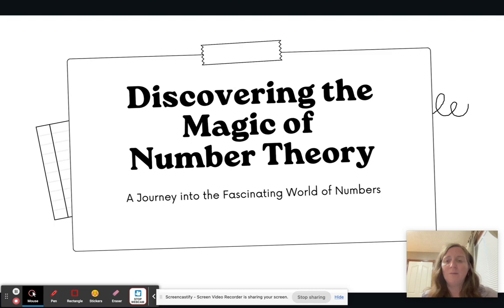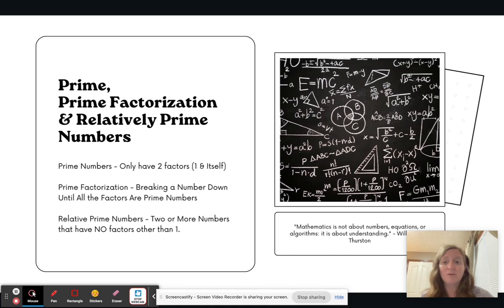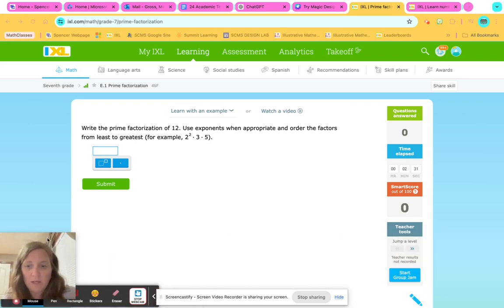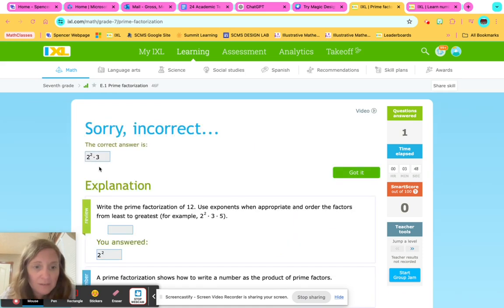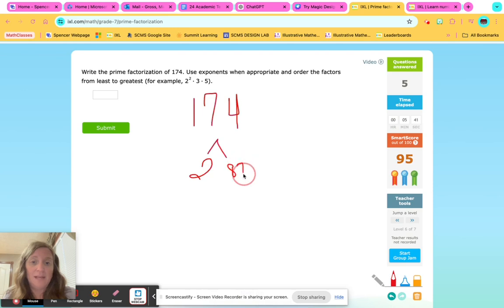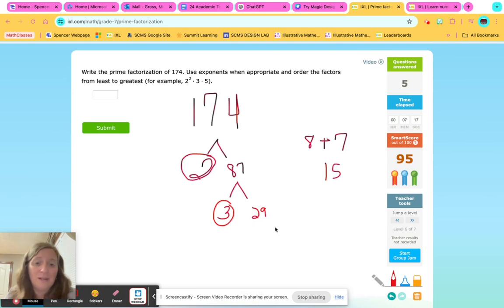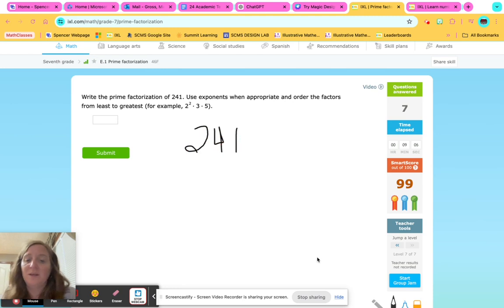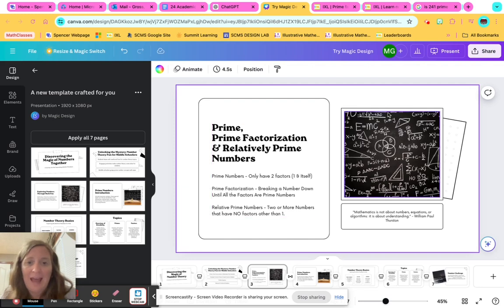Number Theory 1 - Relatively Prime and Prime Factorization